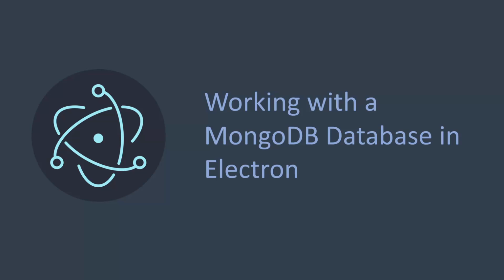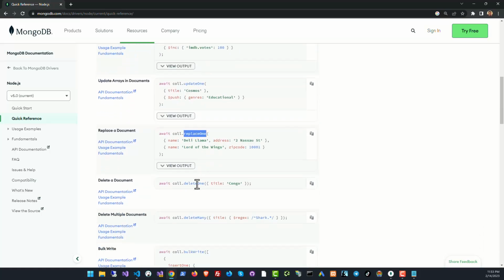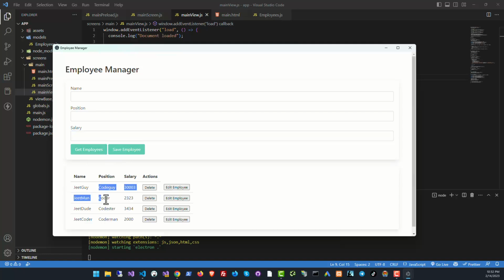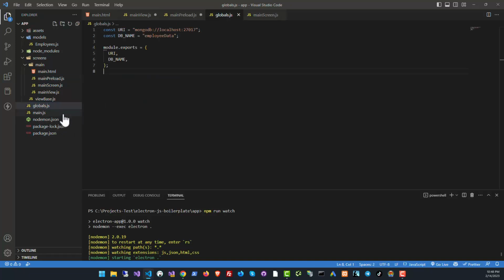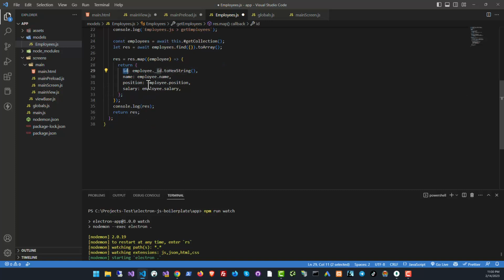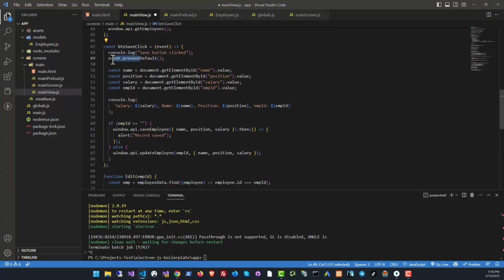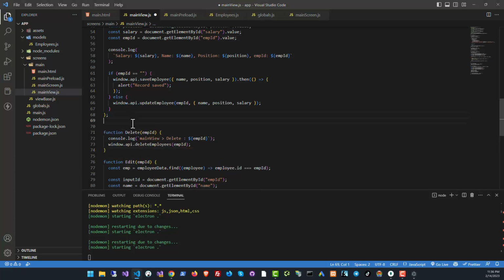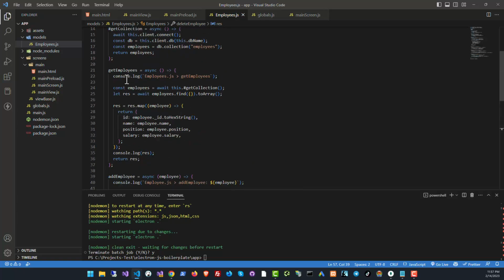Programming MongoDB Database in Electron JS (How to use Mongo in Electron)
In this video I am going to show you how to connect your Electron code to a MongoDB database.

The important thing is, I am not going to show you the simple connection code, but the proper way to design a Model class that handles the DB. We will also create a mini application that will do the basic CRUD (Create, Update, Delete) function in the db.